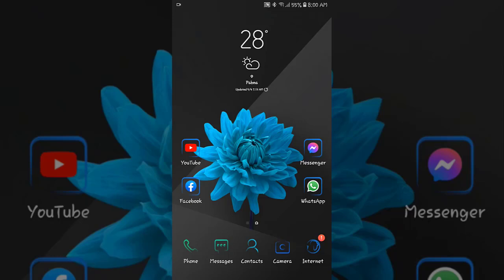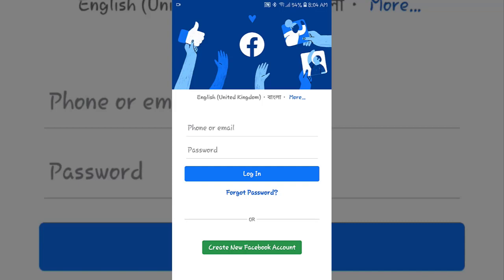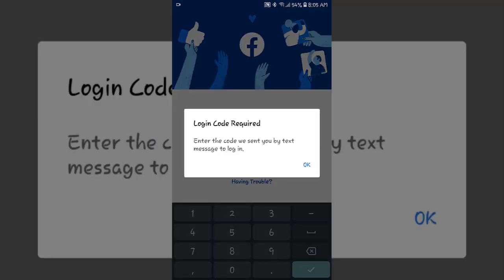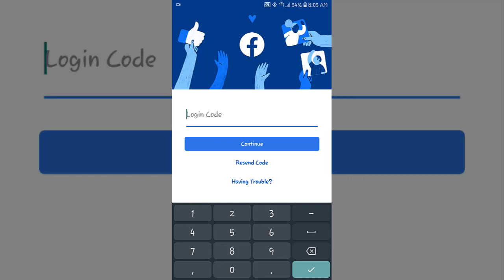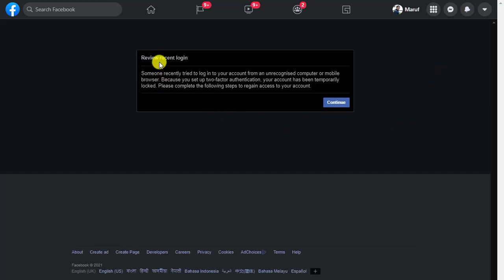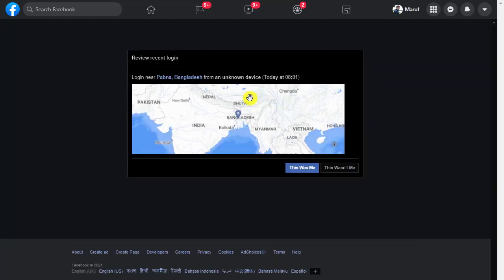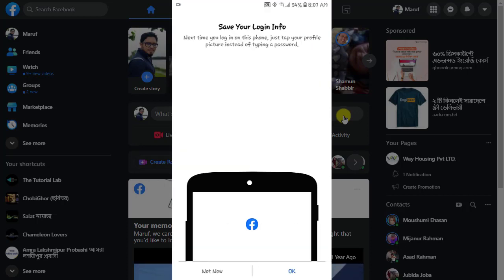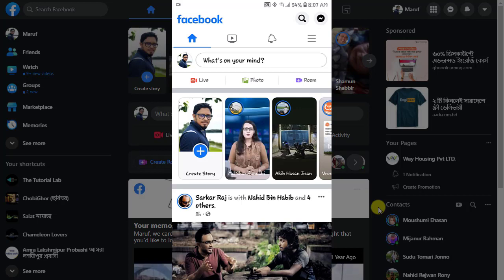How to Login Facebook with a New Device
How to Login to Facebook with a New Device

If you're trying to log in to Facebook on a new device, there are a few things you'll need to do. Once you're logged in, you'll be able to access your account and all of your friends. If you have any trouble, be sure to check out the Facebook Help Center.

Watch this video till the end to learn how to log in to your Facebook account with any new devices.

TOPICS DISCUSSED IN THIS VIDEO:
how to transfer facebook account to another phone,
how to login facebook in another phone,
how to login facebook in new phone,
how to login my facebook account in another phone,
how to login facebook account in another phone,